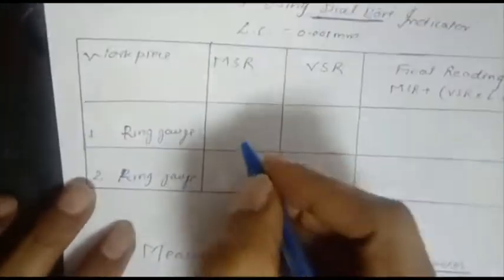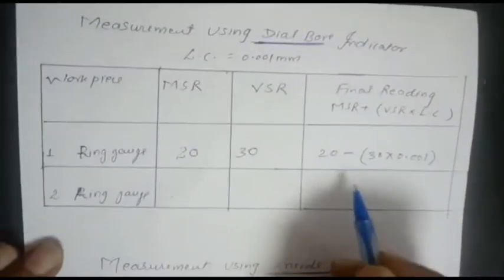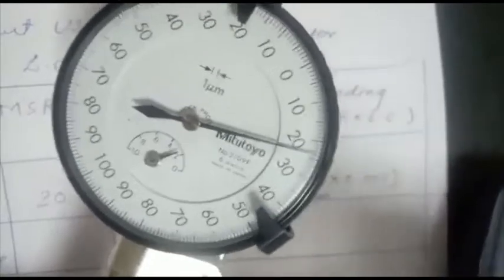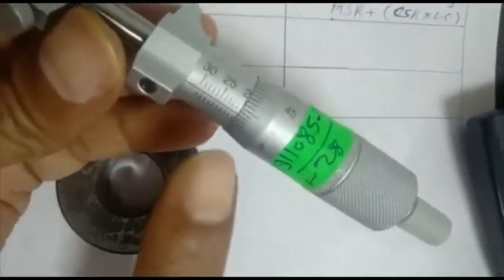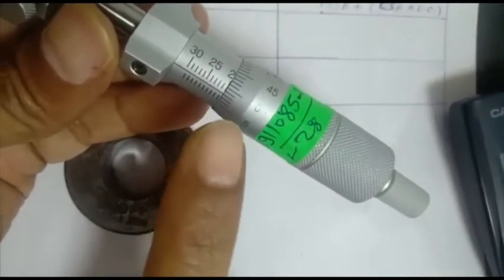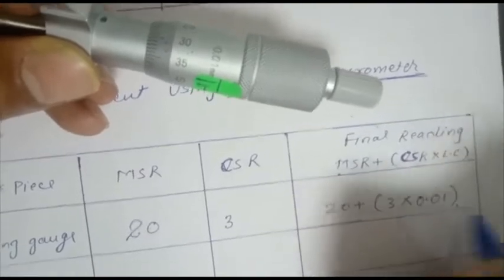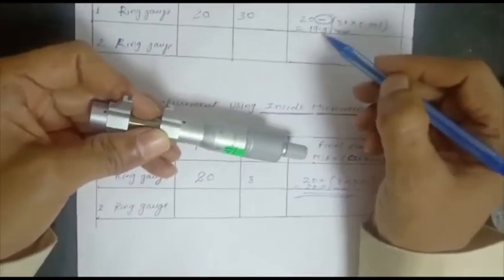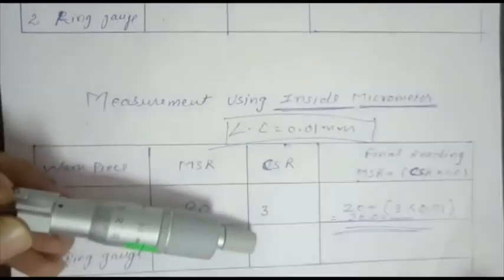PRACTICAL ON DIAL BORE INDICATOR .... PROF. SUDHIR THAKRE